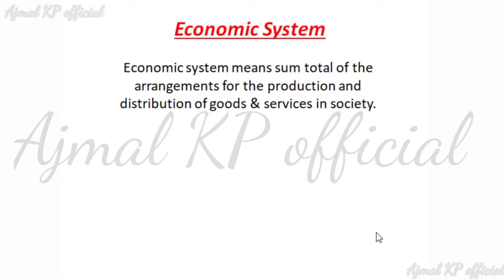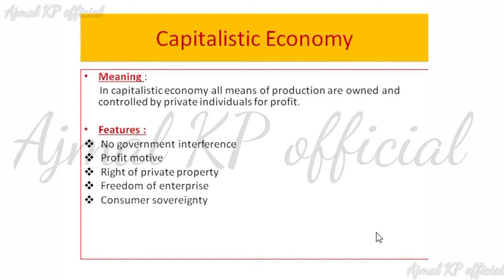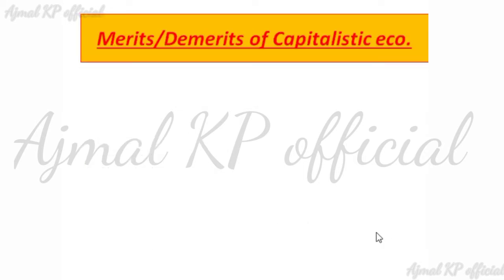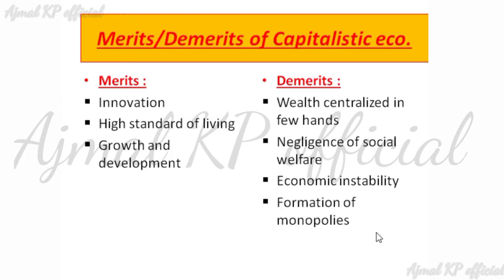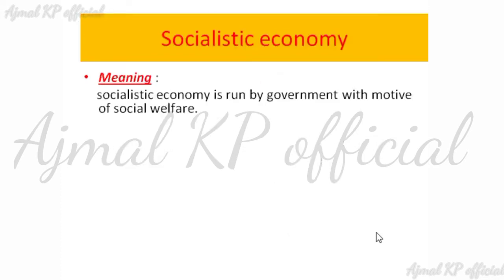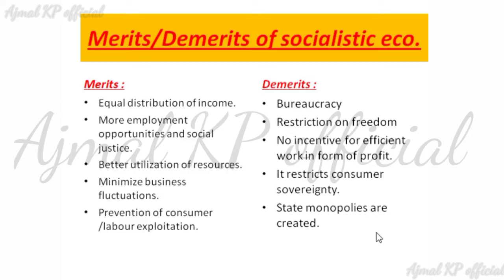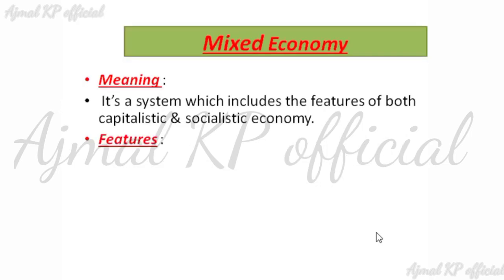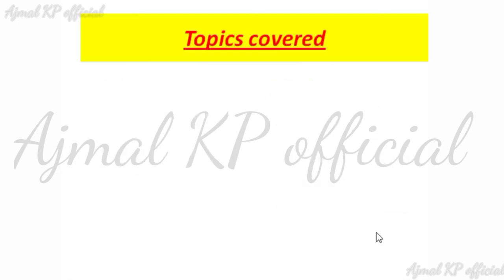Capitalism | Socialism | Mixed Economy